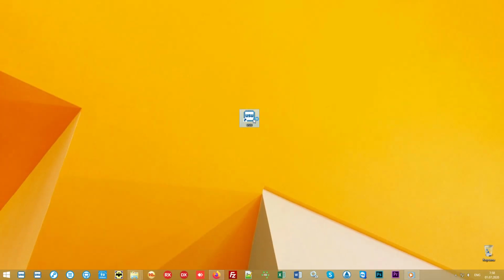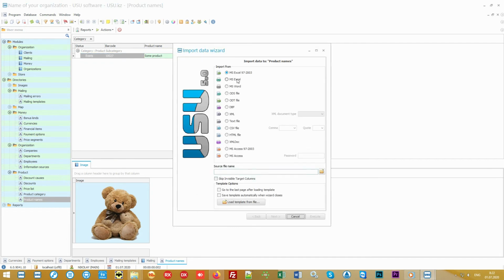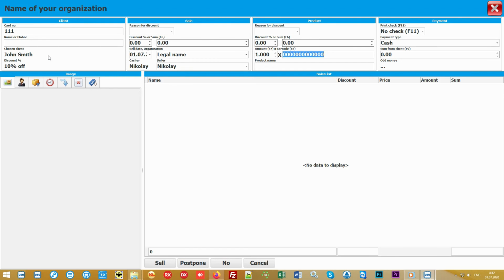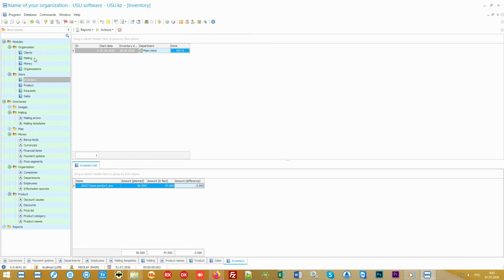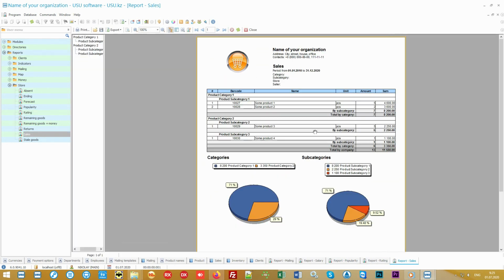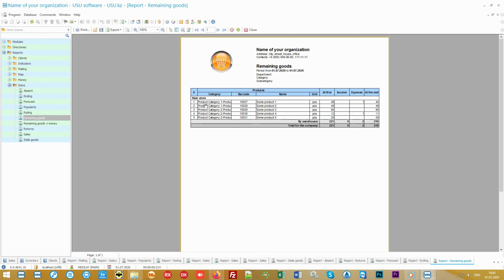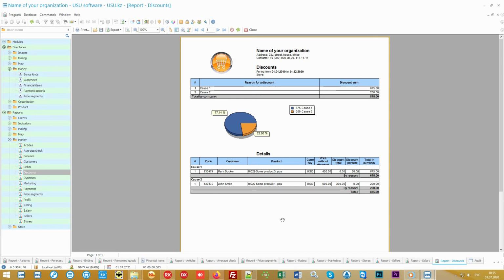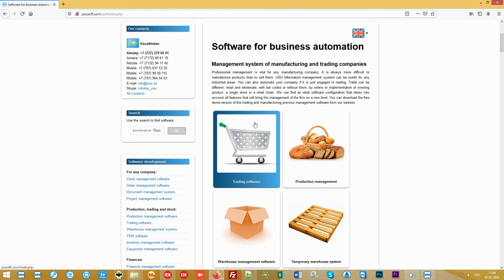How to keep records of goods?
Starting any activity (for example, to run a store), each entrepreneur should determine and find a solution to a very important issue: how to properly keep records of goods, how the new organization is supplied with the arrival and consumption of goods. How to keep records of goods in a trade organization in the severe competition, which is observed in this type of activity? These are common questions that every shop owner asks himself before opening the doors of his company to the first visitors. The question "How to keep records of goods?" is answered in this article. Many trade companies find no other solution when they start their activities than to keep records of goods in Excel. At first, such control of goods is good. However, over time, any company expands, increases its turnover, opens branches, begins to conduct new activities, increases the range of goods, and the way of keeping records of goods remains the same. This inevitably leads to mistakes and errors.

At such a moment comes a clear understanding that there is nothing worse than to keep a record of goods manually. With the increased turnovers and volumes of work, employees start to get confused, forget to enter data or make mistakes in summing up the results, which can have a very negative and even dangerous effect on the trade company's performance. Therefore, before starting to run a shop, think over the tools that are the most convenient for you to operate in order to conduct quality work. How do you keep records of goods on the market or in the shop when Excel can no longer cope with the requirements for the accounting system? Special software is an excellent way to control the activities of a sales company, as well as to understand how to keep records of goods.